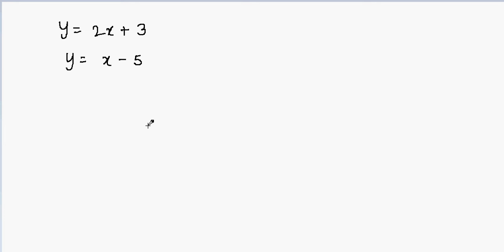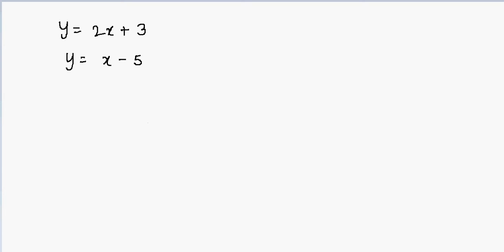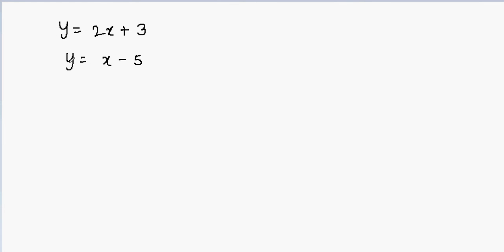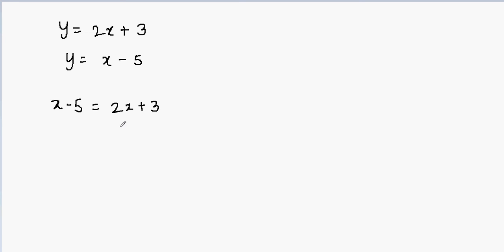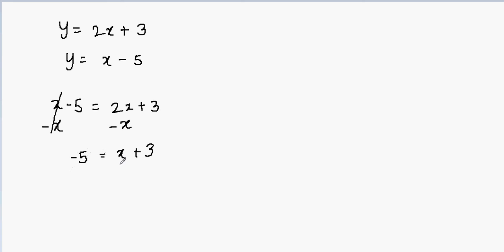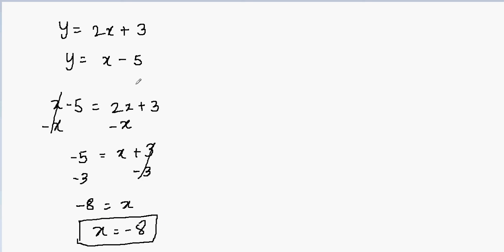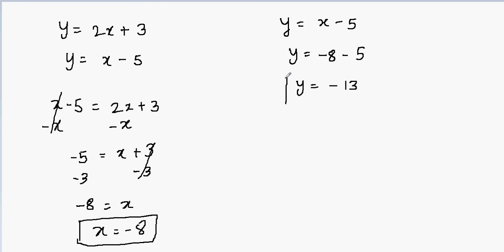Solving system of linear equation by substitution method (Part 2)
This video teaches how to solve system of linear equation by substitution method